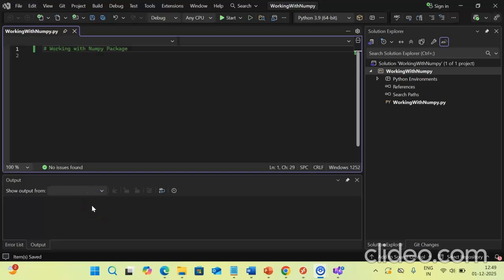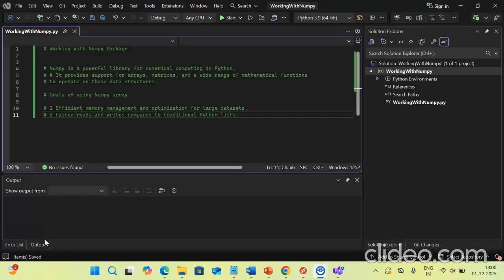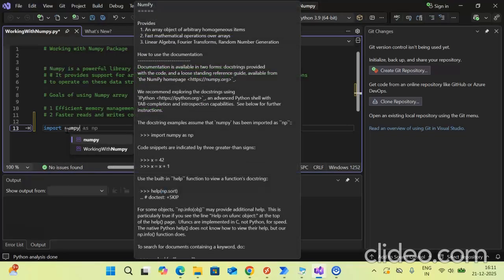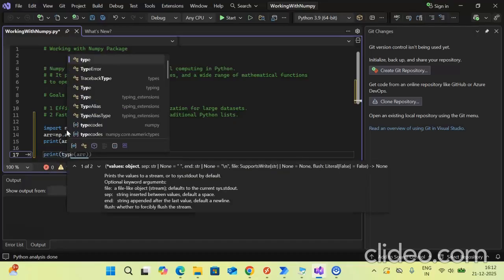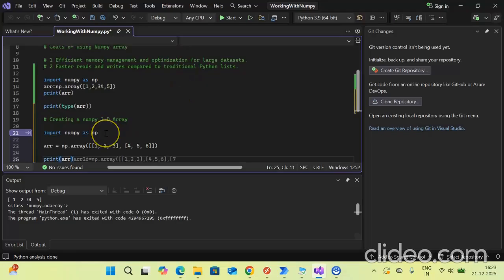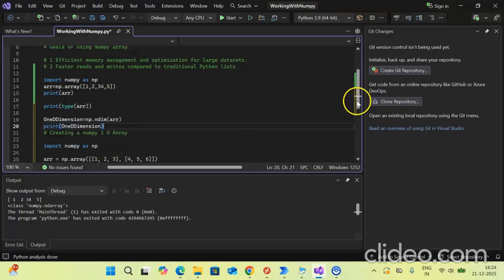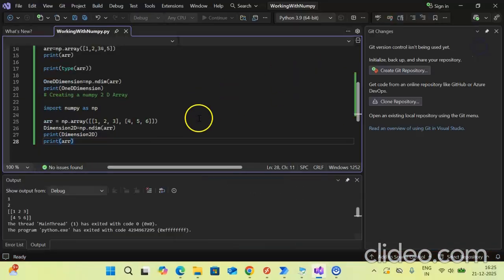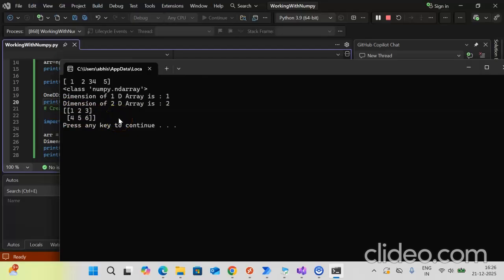What is Numpy in Python | Data Science | Python For Beginners | Python Programming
This video we have discussed what is Numpy in Python and how to create a numpy one Dimensional and two dimensional numpy array. Also, we have discussed how to check the type of numpy and also how to calculate the dimension of a numpy array.